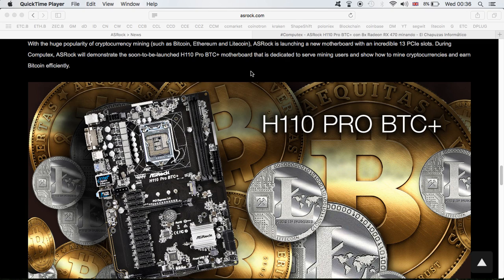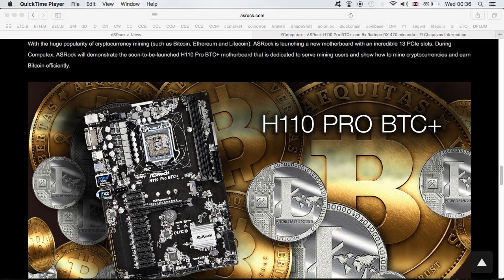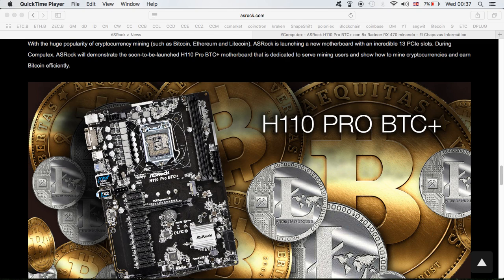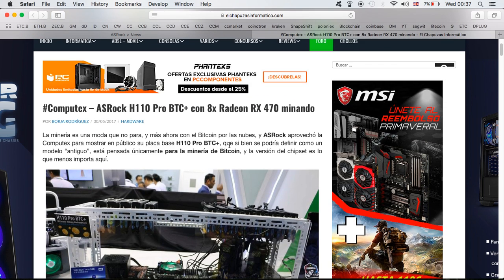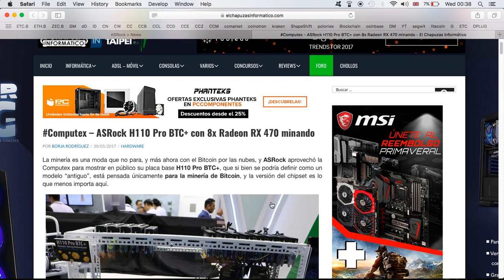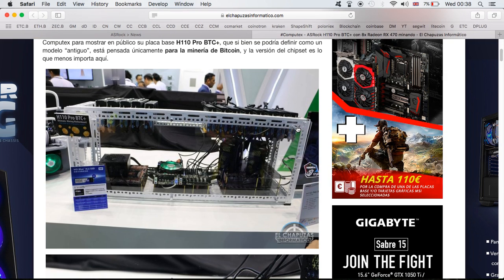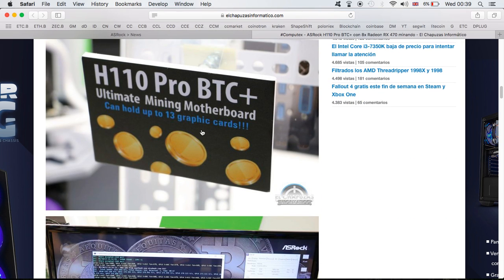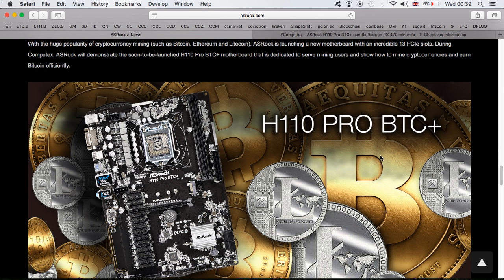ASROCK H110 PRO BTC+ MOTHERBOARD 13 PCIe SLOTS. CRYPTOCURRENCY MINING IS ABOUT TO GET CRAZY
If you use my Genesis Mining code please comment on the video and let me know and I will use your code back as soon as possible.

Bitcoin: 18hWAJanEFNvQ58KDufwopzvxDRNzMXW1E
Dash: Xb58Xx66SYCEysuk35j9DhujUVG5jjSXvE
Ethereum: 0xF64988665f42A96e306dDf58E7d1073fC8e6fcbc
Litecoin: LZiZ9CvCVrKkzGmEL3he7q8GAw7u12aof8